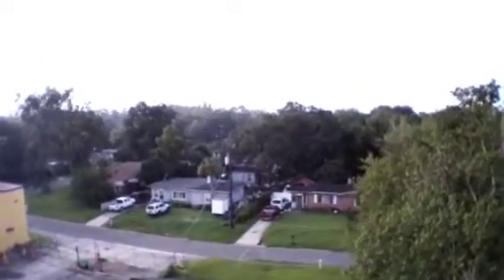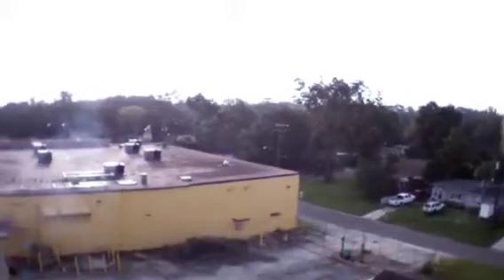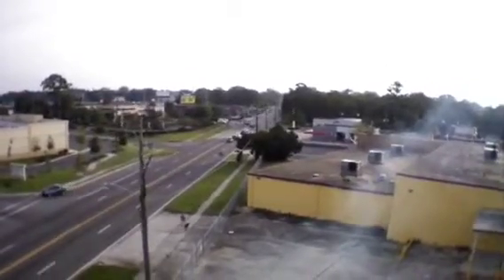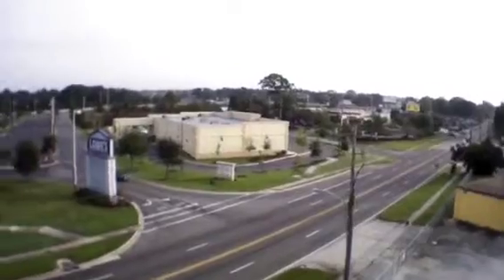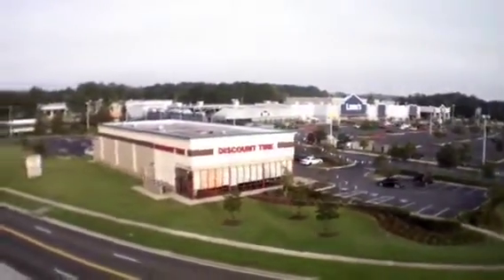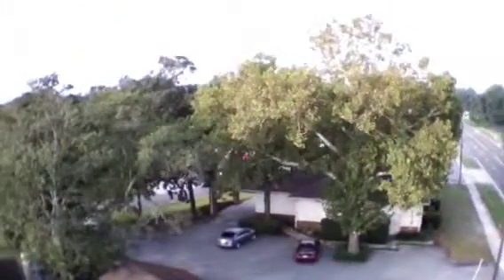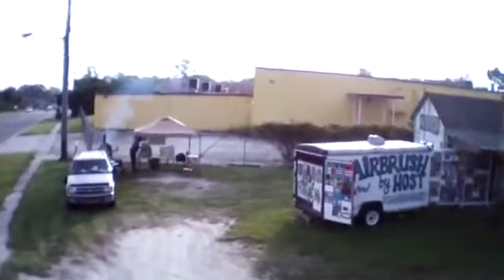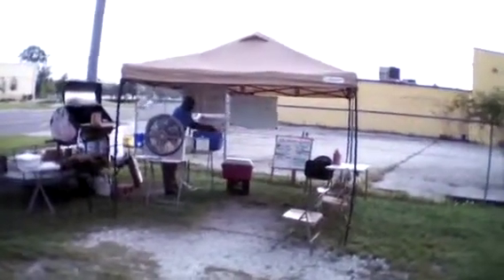AR Drone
This is my neighborhood